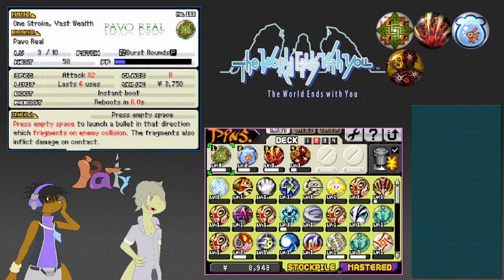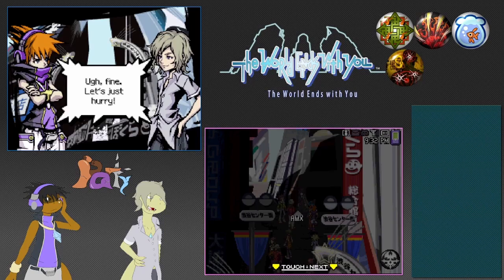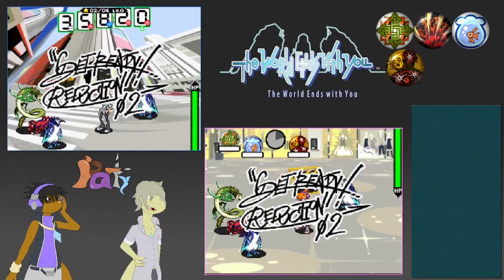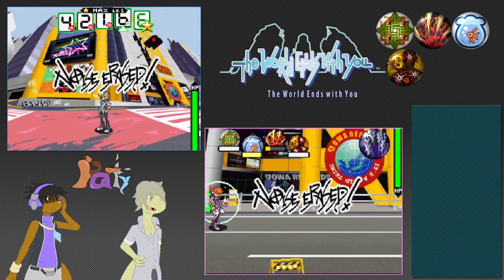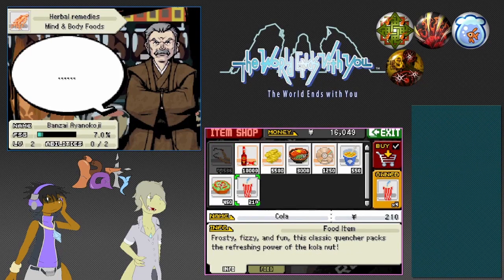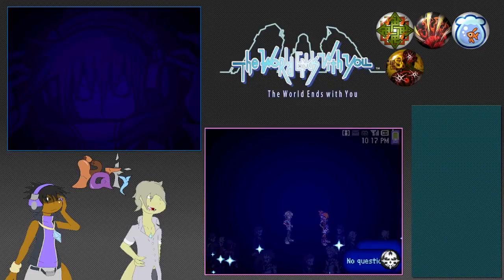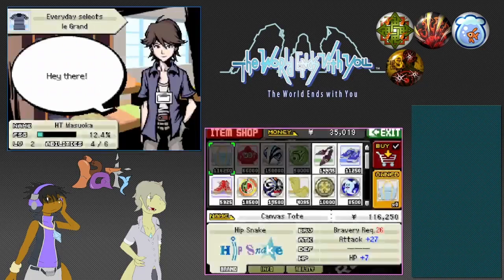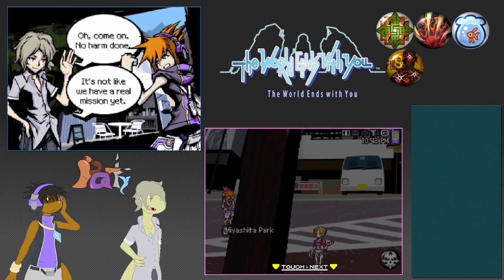The World Ends With Pop Penguin (11/?)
Man, it is SUCH a good design option to have these mandatory Pins be purchasable in the shops~